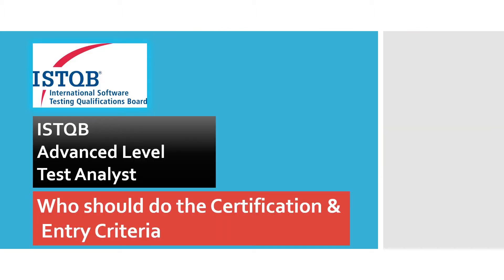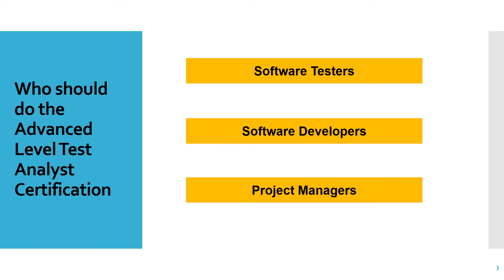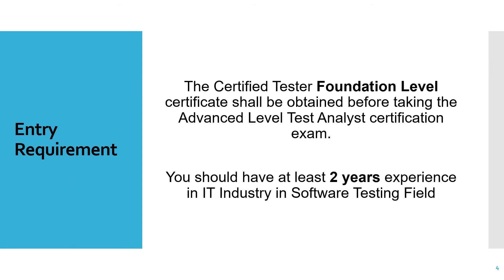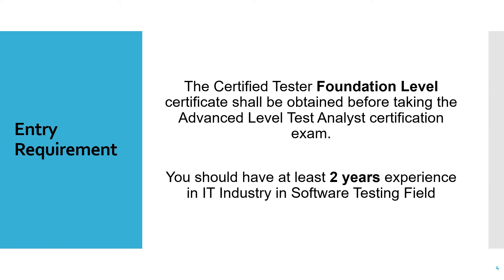ISTQB Advanced Test Analyst | Who should do the Certification and Eligibility Criteria | CTAL TA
Hello Friends,

Entire Course is covered on Udemy :
Use below link. Hurry, offer ends June 11th 2024 !!

I welcome you all to this Tutorial series of ISTQB Advance Level Test Analyst Certification.
I intend that this tutorial will help you to prepare for and clear the ISTQB Advance Level Test Analyst Certificate examination.

I have recently appeared for this examination, so I have structured the video content according to the latest syllabus with examples, and have added my experience that can help individuals in clearing this examination.
Upon completion of this series of tutorial videos, I will be discussing sample questions to understand the rationale and the method of solving them.

We start this tutorial with Introductory videos informing all the details about this certification.
I recommend you to go through these videos before you start to prepare for the CTAL Certification.

Who should do the Advanced Level Test Analyst Certification
Entry Requirement

Before getting on to the preparation of ISTQB Advance Level Test Analyst Certificate examination, we recommend you to go through these set of informative videos for the exam: